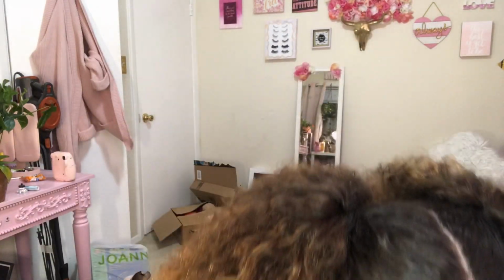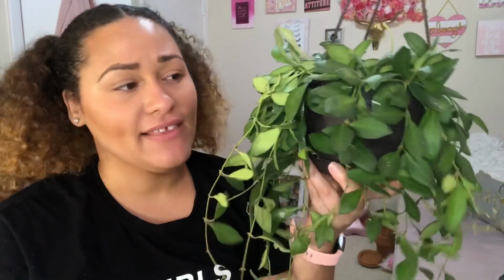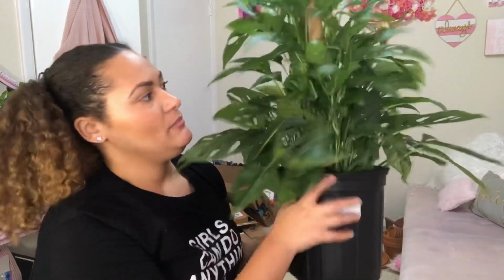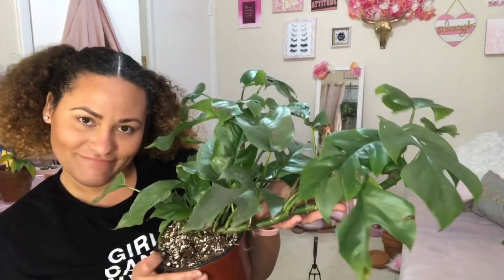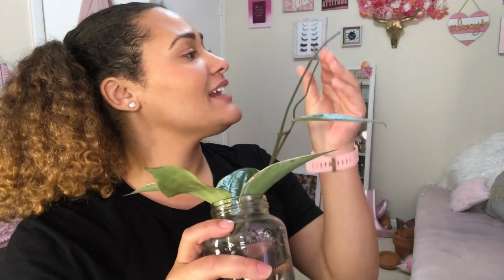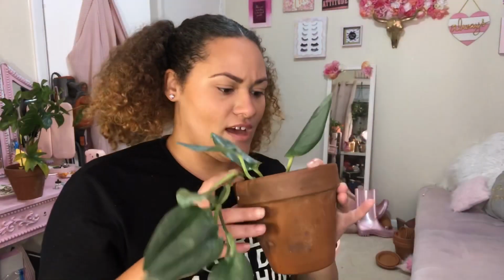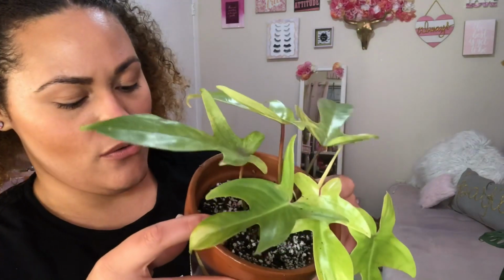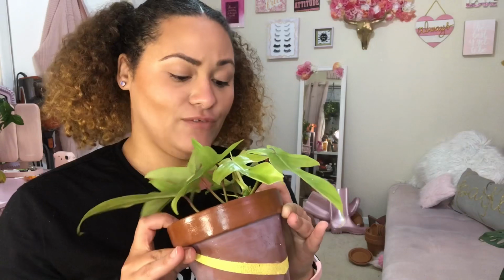RARE PLANT HAUL | The Newest Additions to My Collection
Just a quick recap of the beautiful plants I’ve hauled in the past month!

•Odesza- Sun Models (feat. Madelyn Grant)